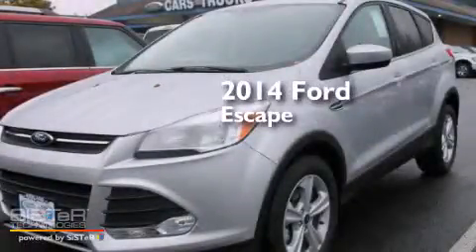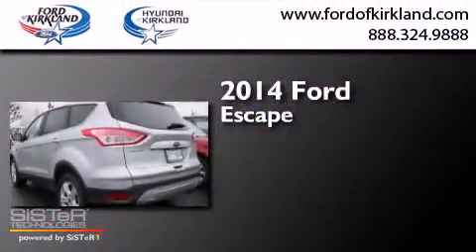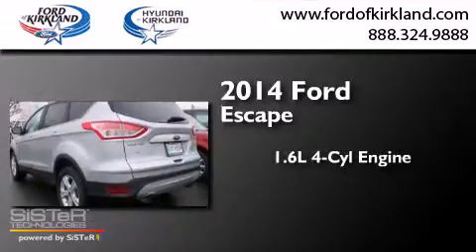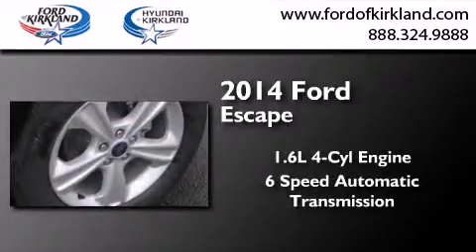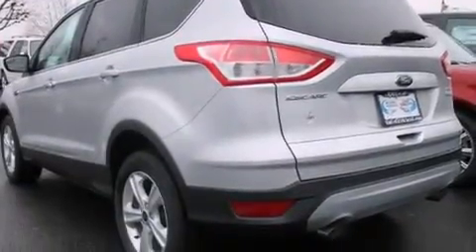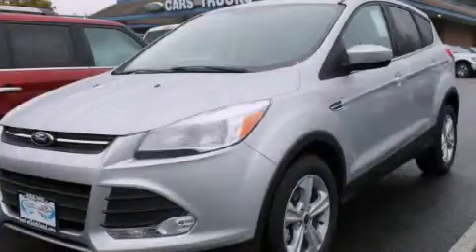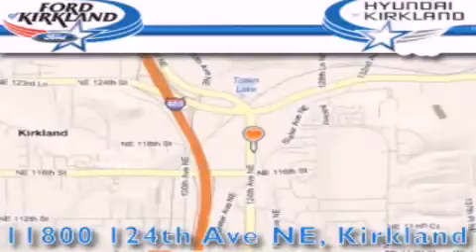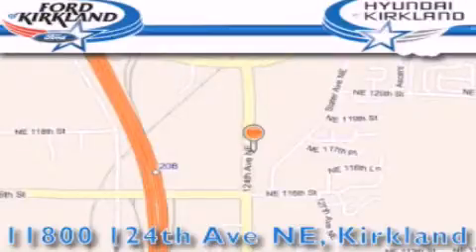2014 Ford Escape Kirkland WA 98034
We have been honored to serve the Kirkland WA area , we promise that your experience at our dealership will exceed your expectations ! Year : 2014 Make : Ford Model : Escape Engine : 1.6L 4Cyl Trans . : 6 Spd Automatic Exterior : Ingot Silver Metallic Miles : 25 Interior : Charcoal Black Stock : B80888 Ford and Hyundai of Kirkland 124th Ave NE Kirkland , WA 98034